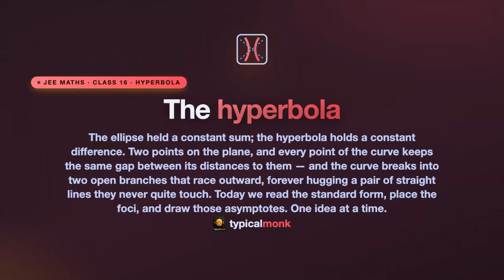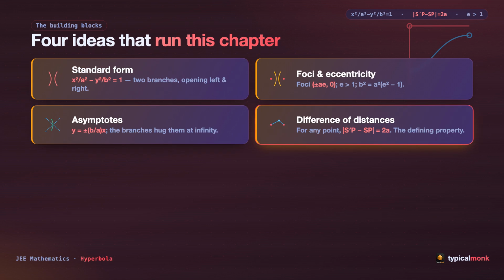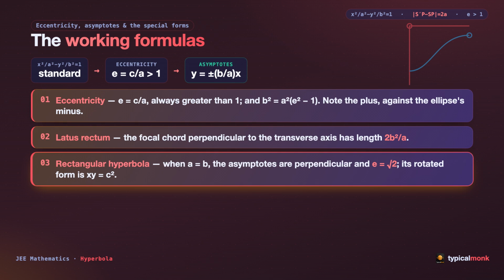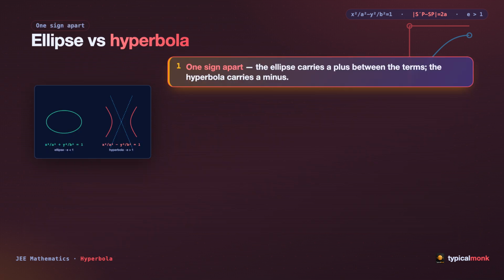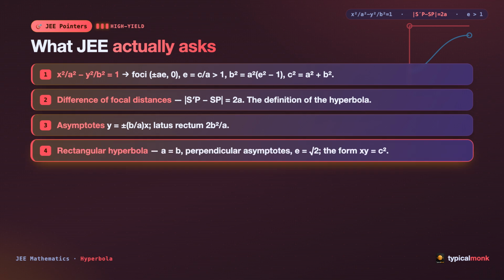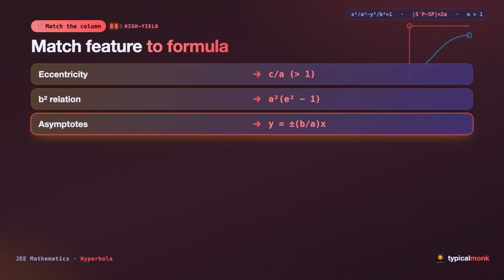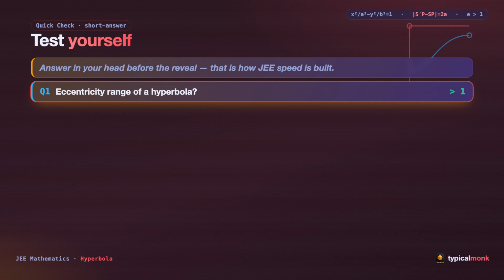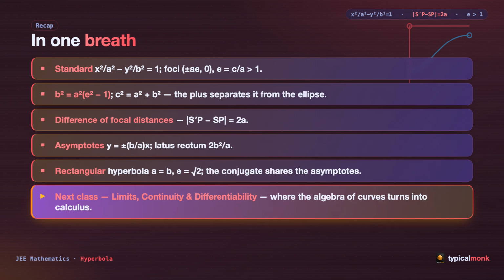JEE Maths Class 16 · The hyperbola | Typical Monk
📚 In this class:
• Standard equation, foci & eccentricity (e &gt; 1)
• Asymptotes & the a, b, c relation
• The difference-of-focal-distances property — equal to 2a
• Latus rectum, conjugate & rectangular hyperbola
• Ellipse vs hyperbola & drills